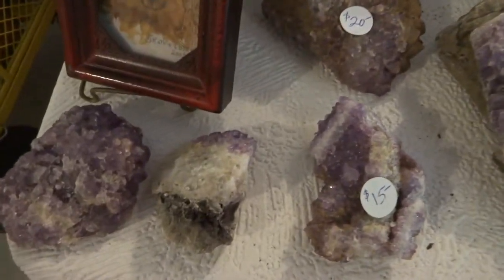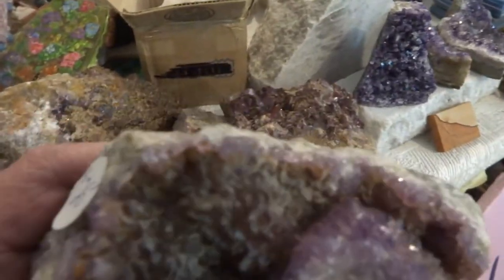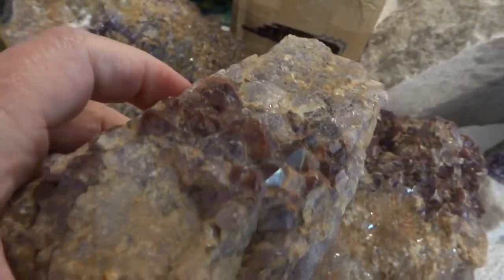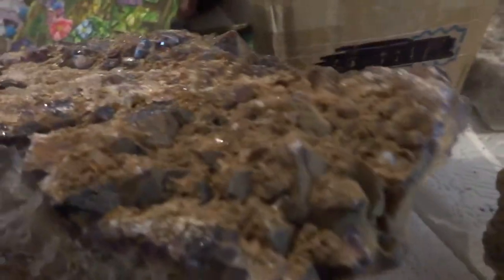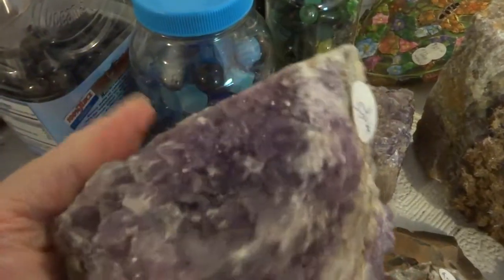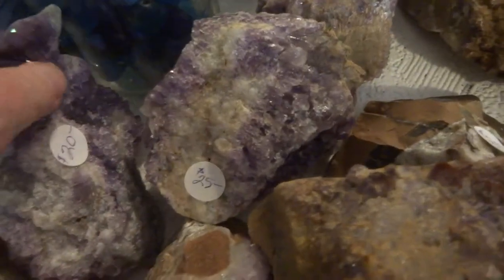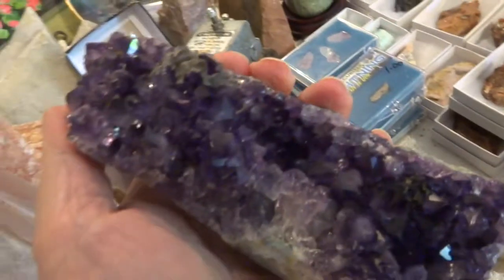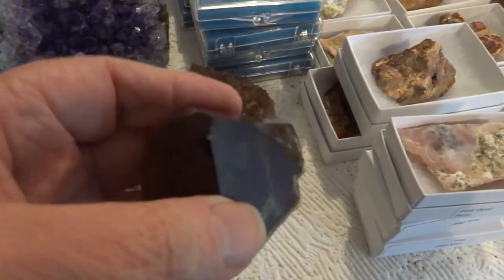Thunder Bay, Ontario Amethyst for sale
Also includes some amethyst from Uruguay and two more from Canada at the end.